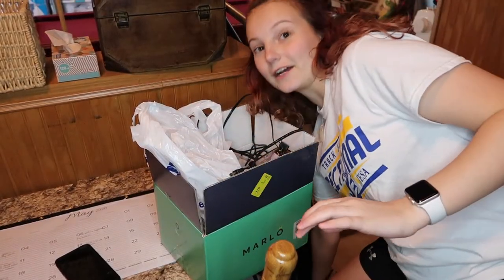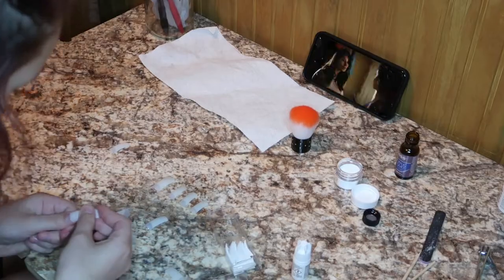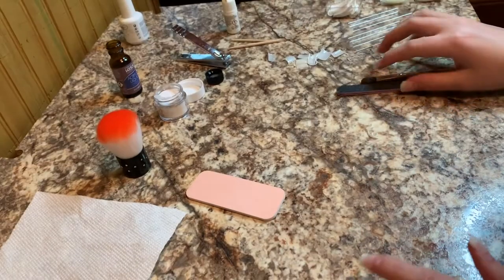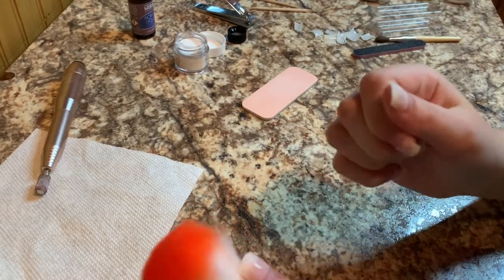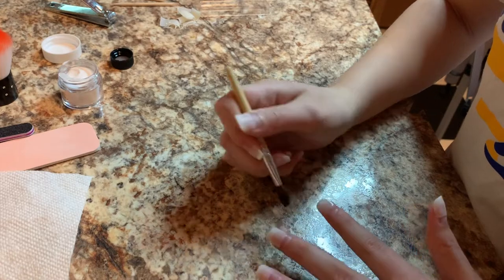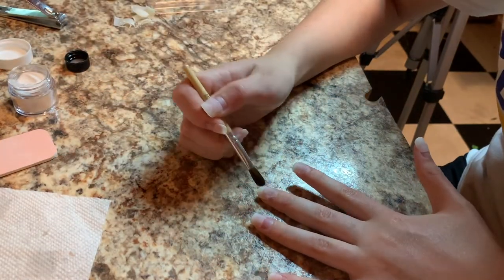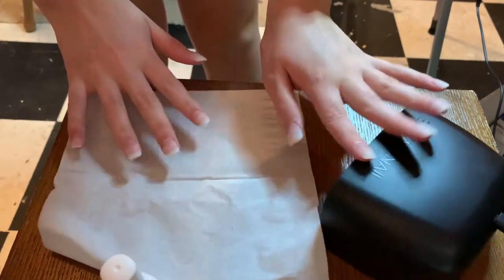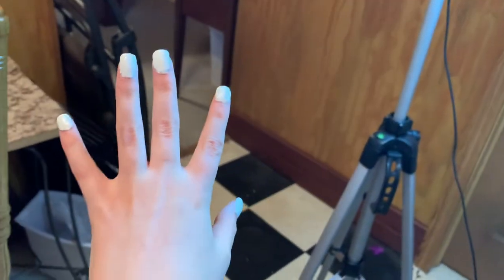HOW I DO MY NAILS AT HOME ACRYLIC | easy acrylic nails with kiss kit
how i do my nails at home!
this trend has been going around a lot, and people are doing their nails at home because the salons are closed! this is a short video about how i do mine at home using the kiss acrylic kit! this is a super inexpensive and cheap way to do your nails at home while in quarantine! you can order the kit off of amazon for about $10 and get doing your nails!